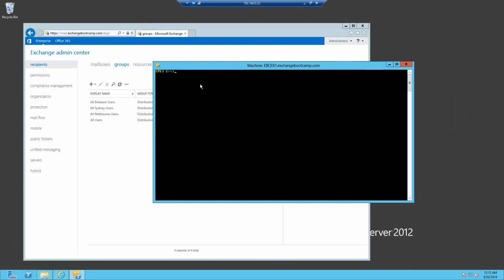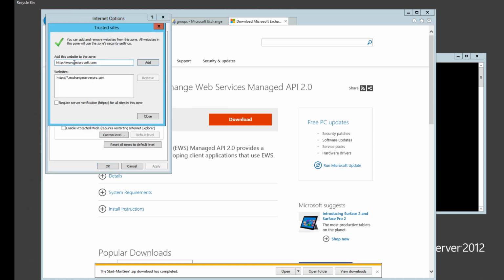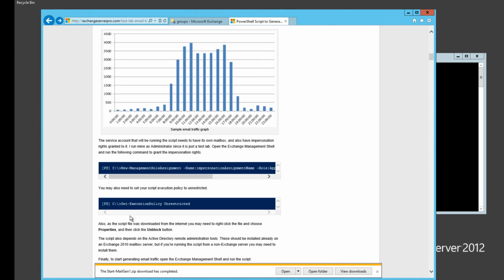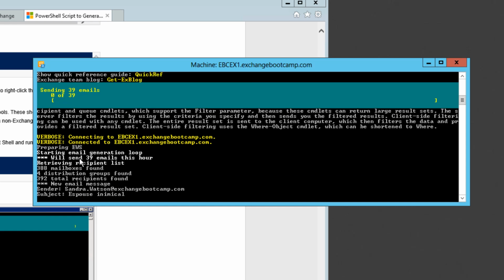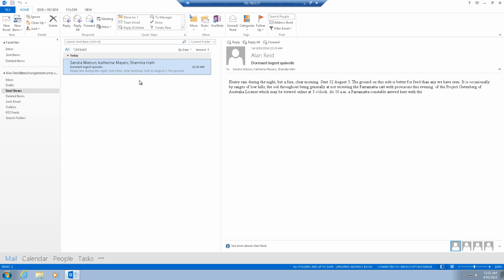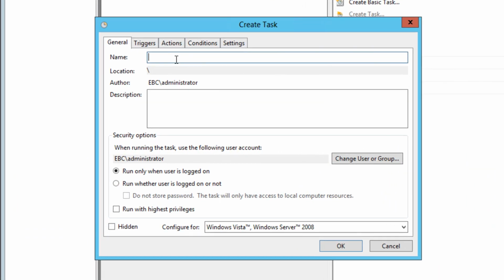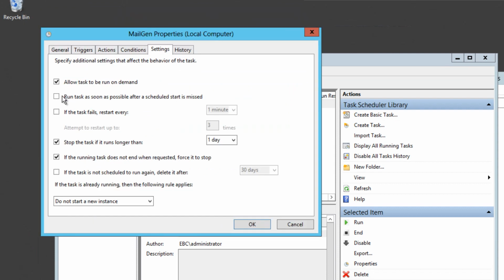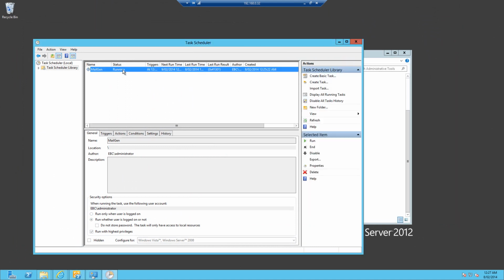Exchange 2013 Boot Camp - Module 2 Lesson 6 Simulate Email Traffic